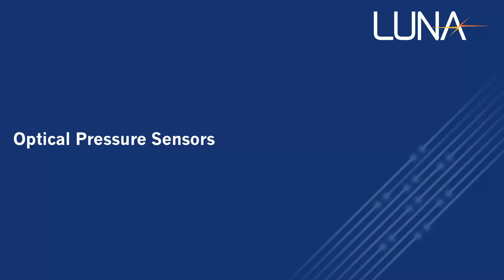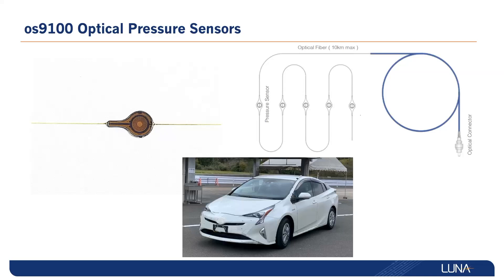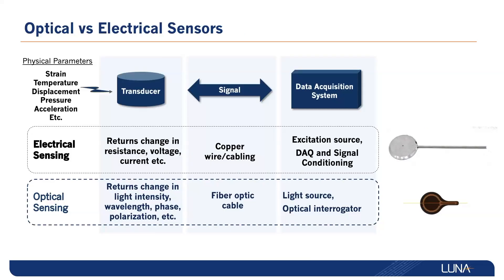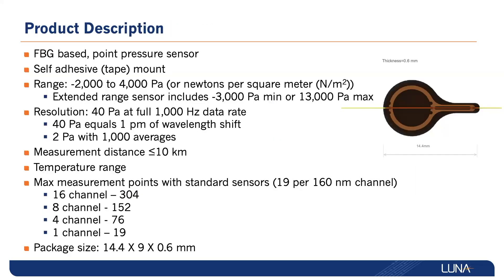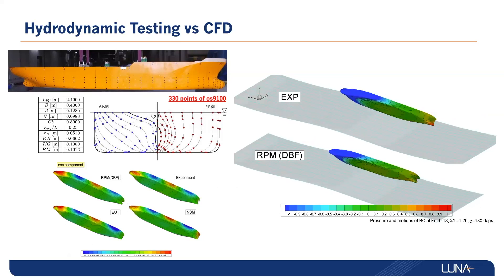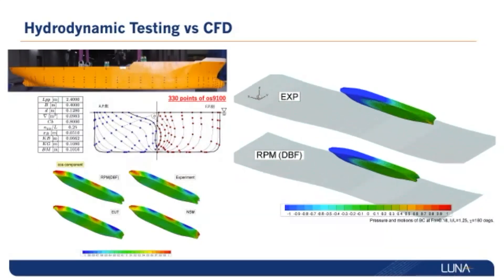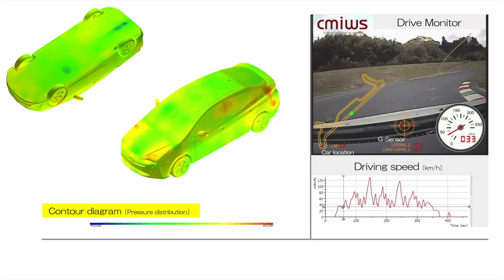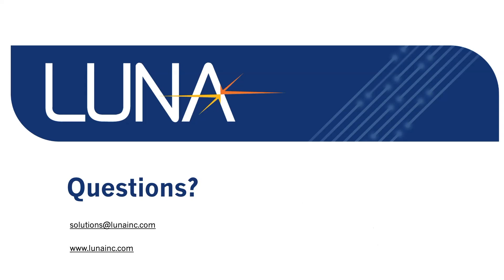Os9100 Pressure Sensor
Luna Innovations presents the latest in fiber optic sensor technology with the os9100 optical pressure sensor.